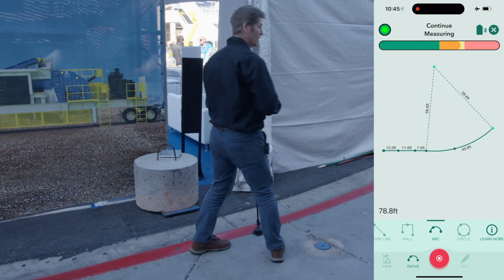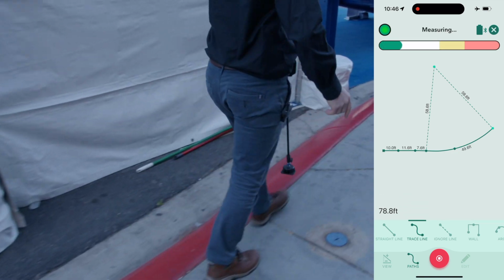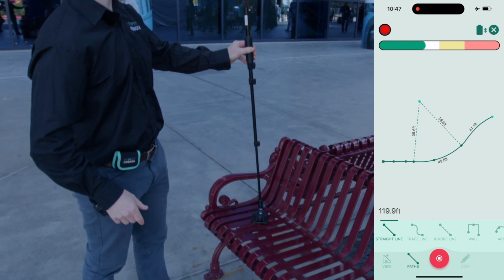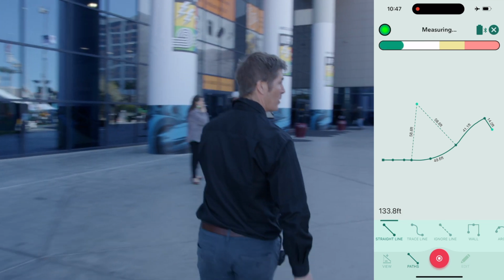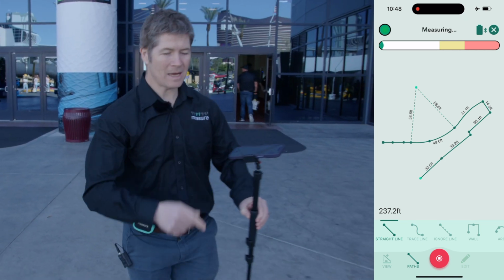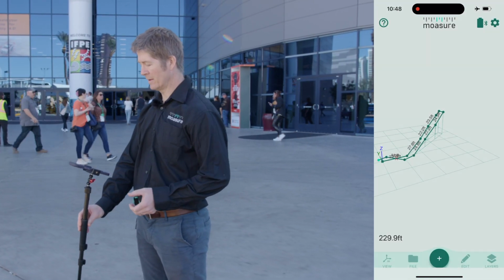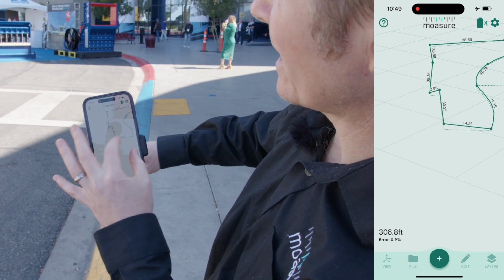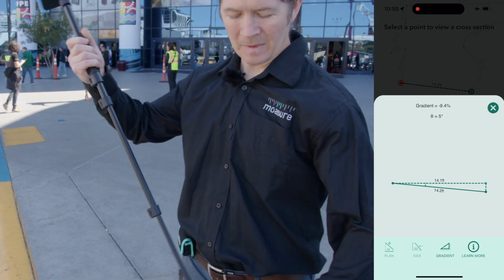MOASURE DEMO - WHEN I FIRST STARTED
When I first laid my hands on this motion-based measuring device, Moasure, it felt like stepping into a new era of measuring.

Moasure has added many new features since then, such as Volume measuring, layers, labels, etc.

However, the principles of motion-based measuring technology are still true today so I am sharing my first experiences of using it.

Needless to say, like any new tool I’ve ever bought, the more I used it the better results I got from it.

Moasure is an innovative measuring tool that also includes features such as:

3D Terrain Mapping & Topography
Calculate true surface area
Site leveling with Cut and Fill
Fixed Depth Volume Calculator
Measuring stockpiles more accurately